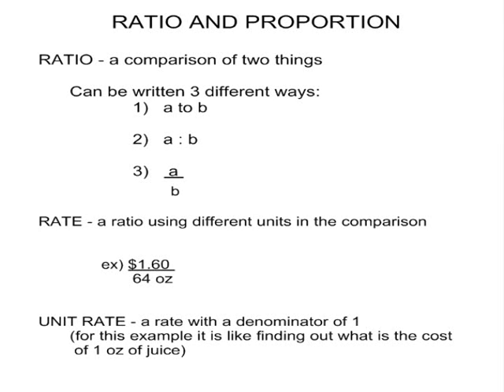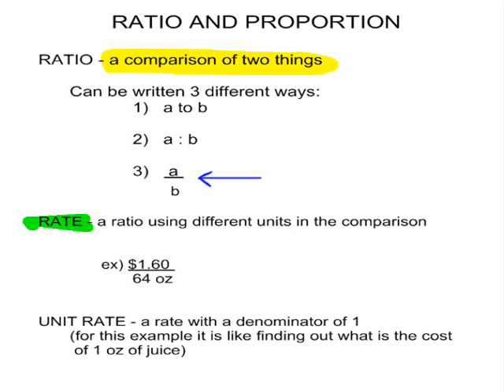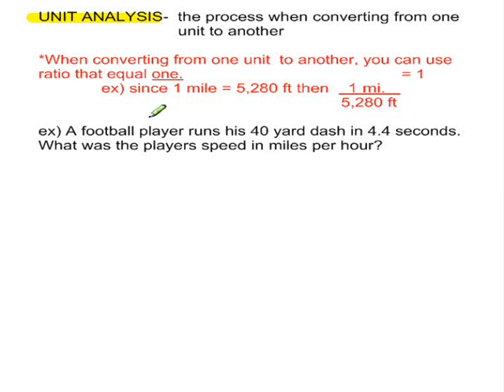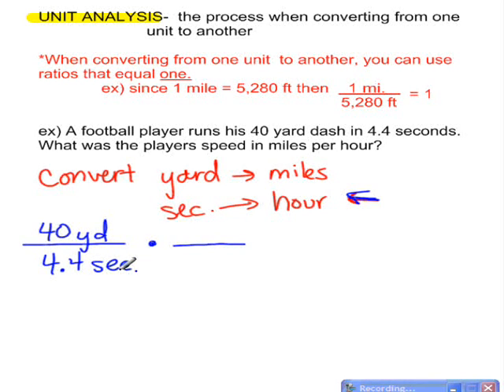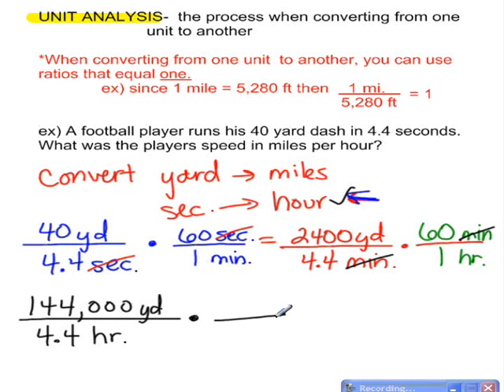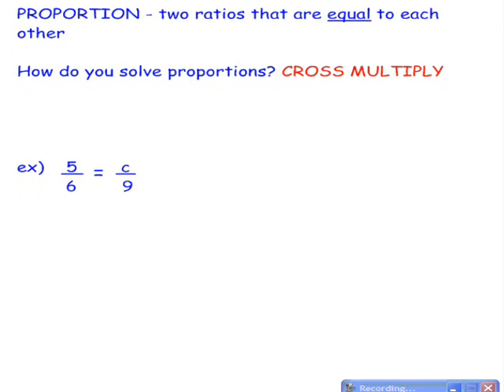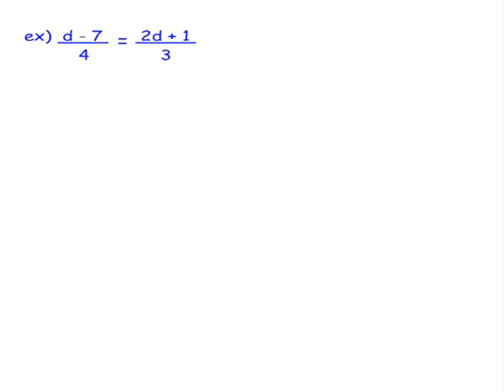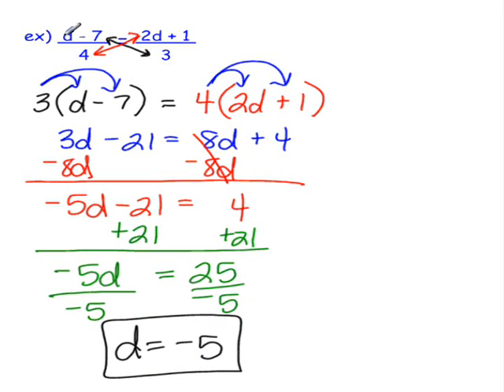RATIO AND PROPORTION 0002